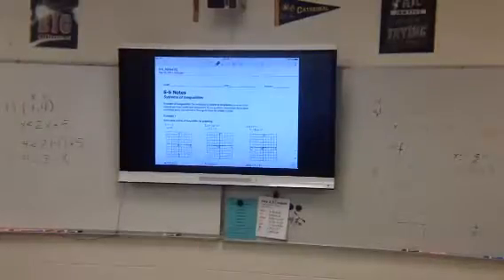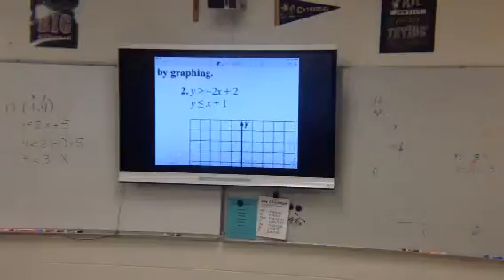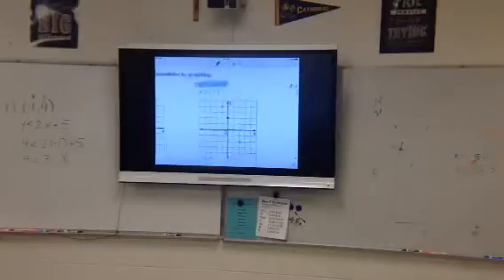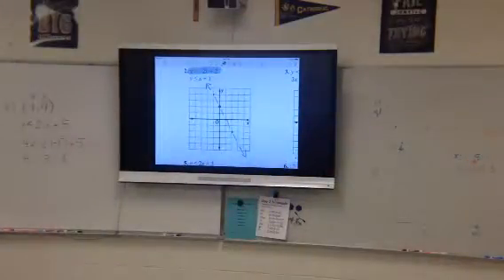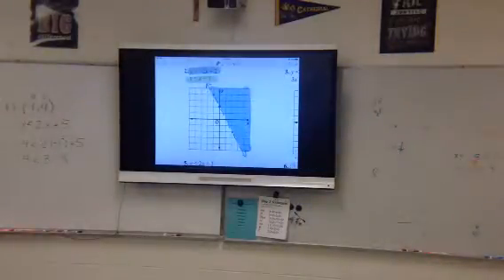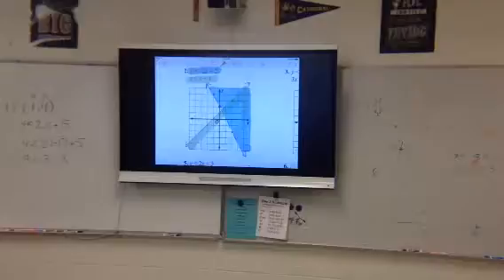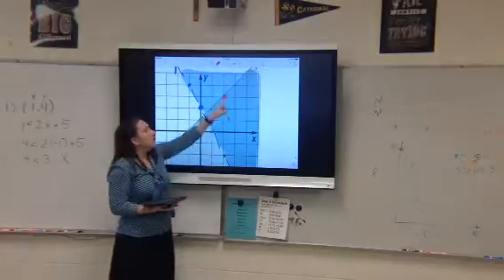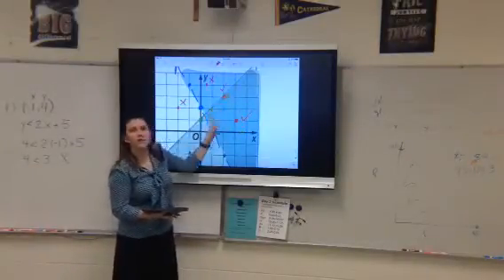Part 1: Lecture 6-6